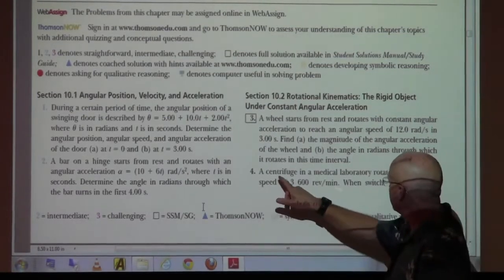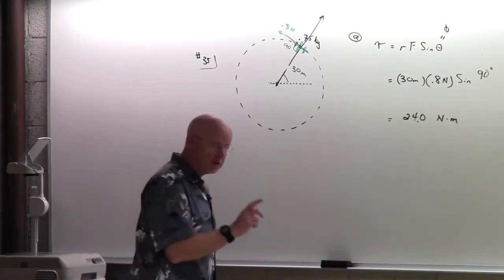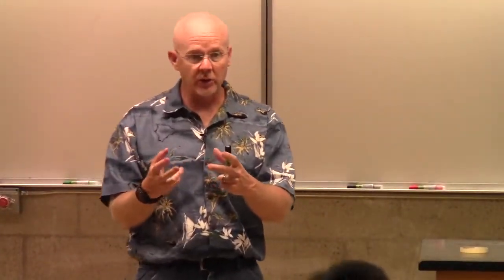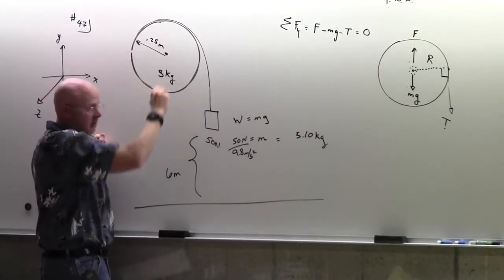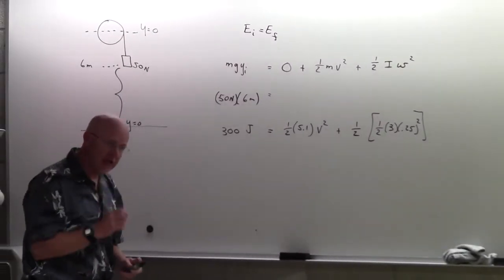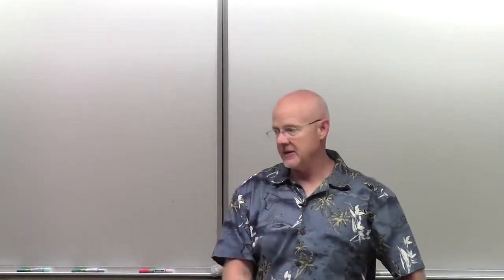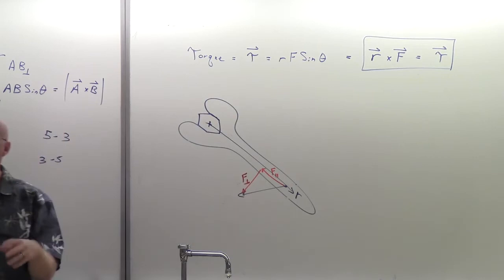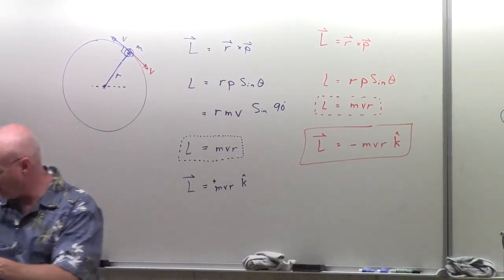Rotational Example Problems and Intro to Angular Momentum